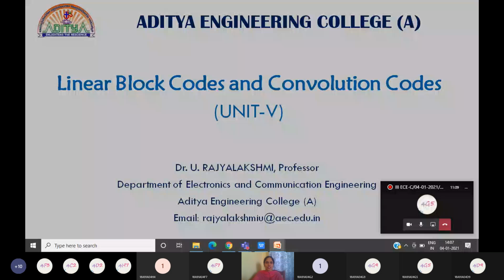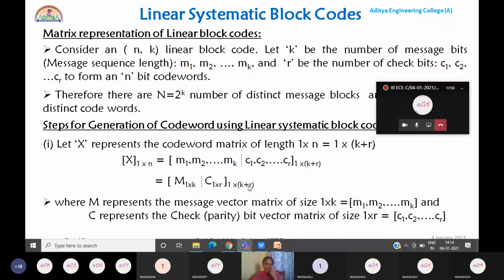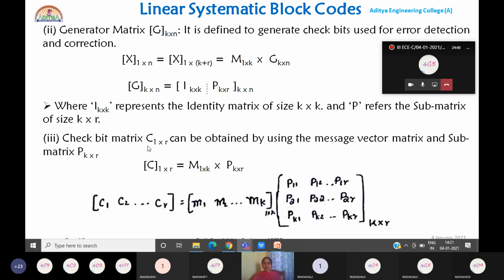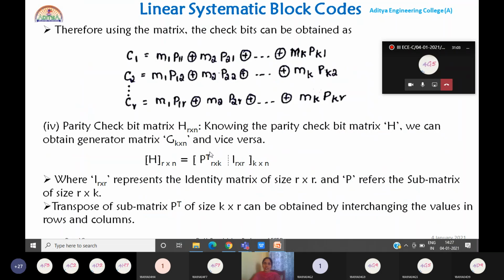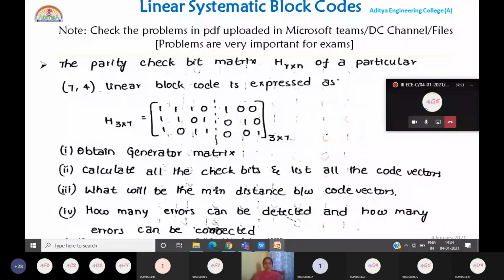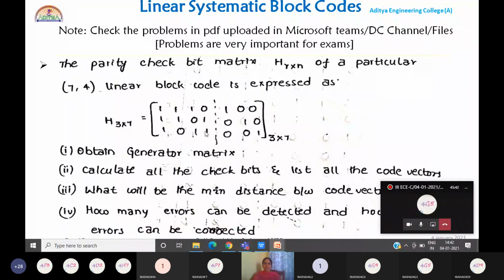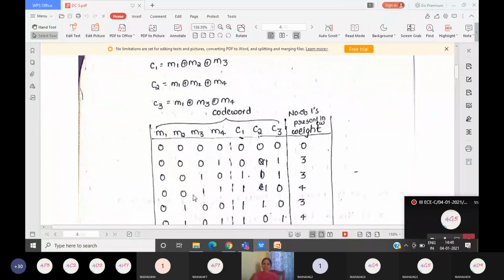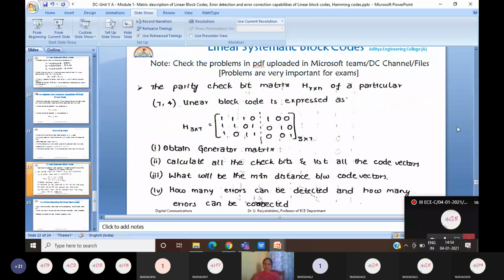L42 - Matrix description of Linear Block Codes and Related Problems - Channel Encoding